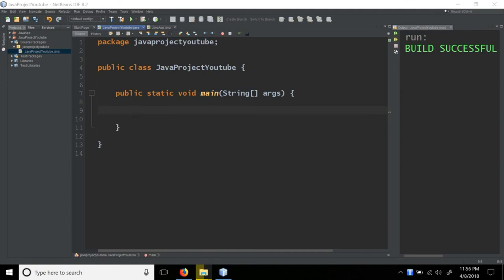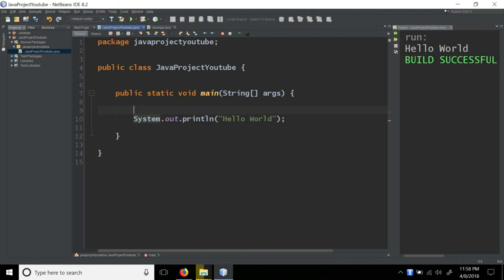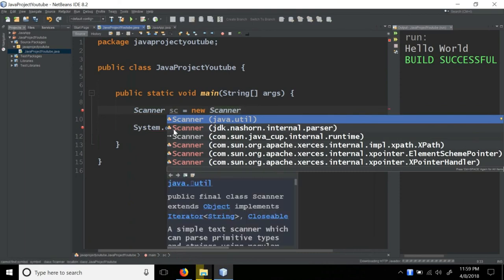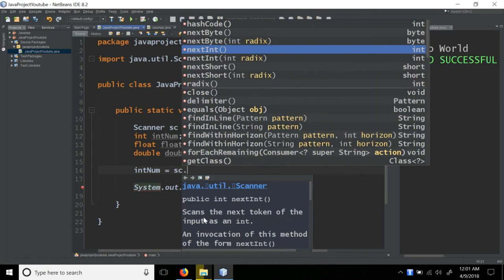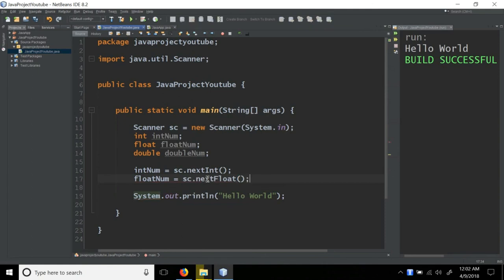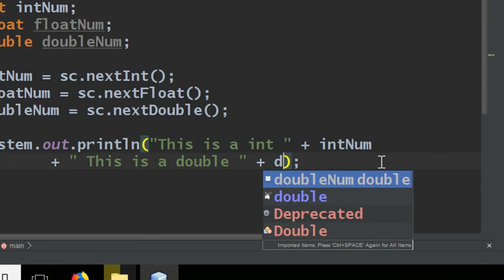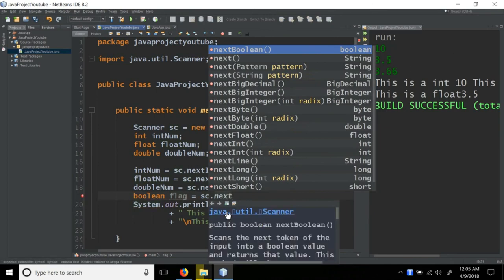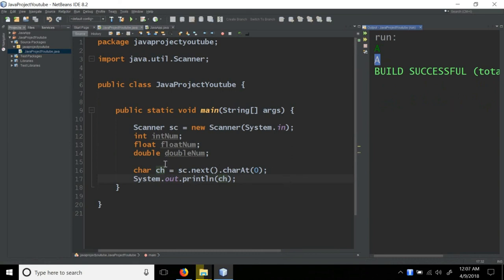JAVA Bangla Tutorials 6 - Input Output from Console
Sayef Reyadh - Programming Made Simple

*** ANTI-PIRACY WARNING ***
This content is Copyright to Sayef Reyadh. Legal action will be taken against those who violate the copyright of the following material presented! Thank You.
Copyright @ Sayef Reyadh. All rights are Reserved. Fair Use of International.

Fair Use of Bangladesh.